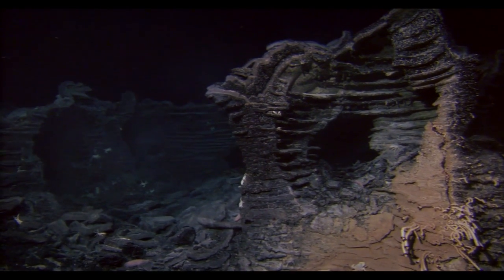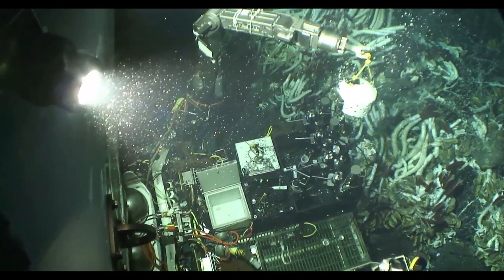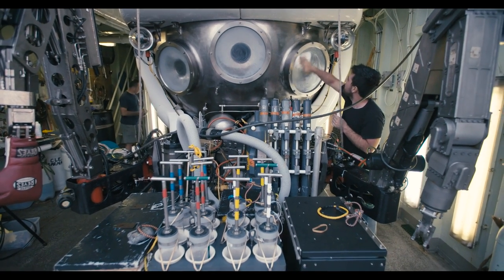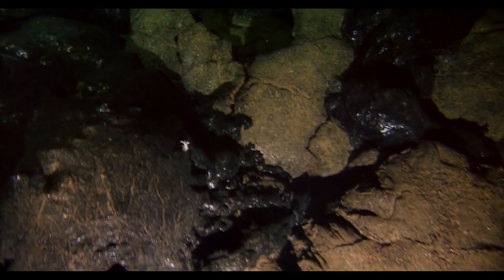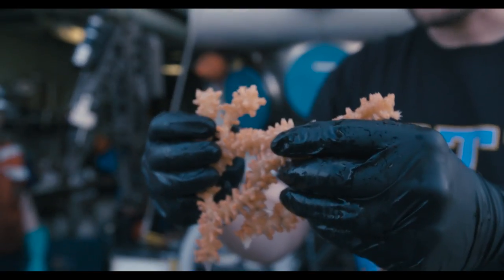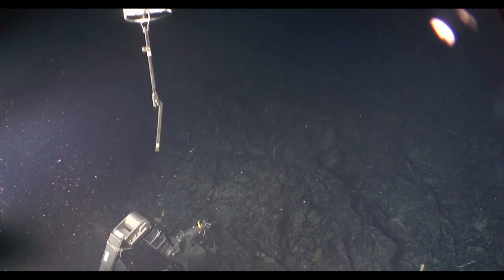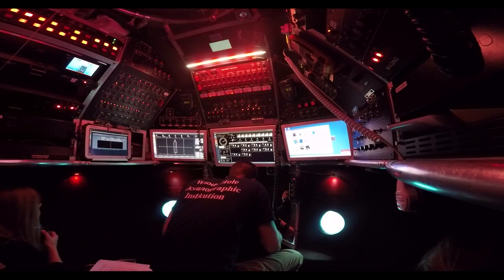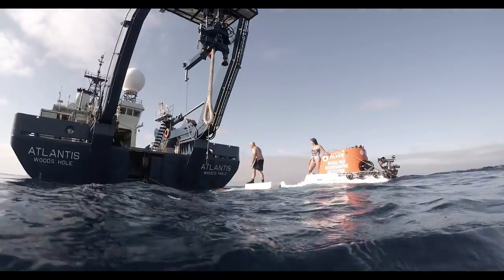Dive Deeper: Alvin Takes You There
The deep-diving submersible Alvin takes scientists into the depths of the ocean to give them a first-person, up-close look at the things that happen there and the things that live there. After its 2014 upgrade, the sub (and its support team) is even more capable and ready to explore and to spur the imagination of a new generation of deep-sea scientists and engineers.